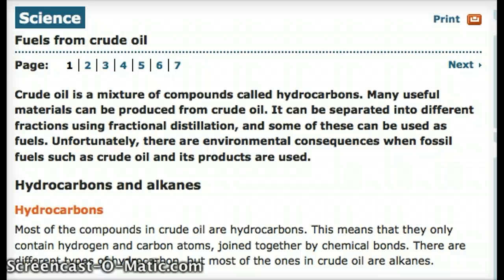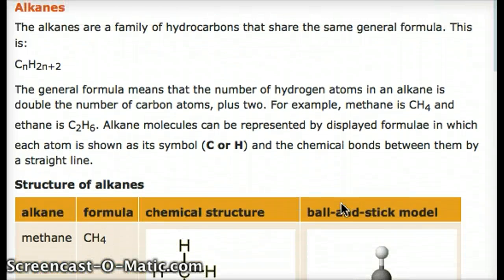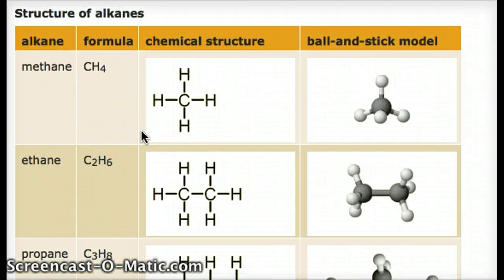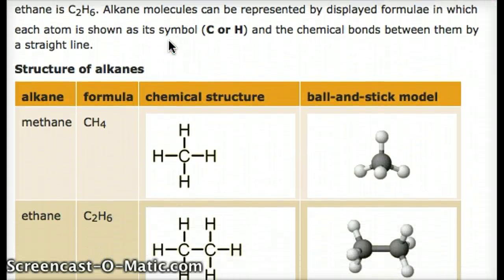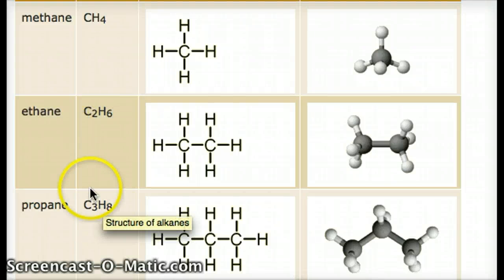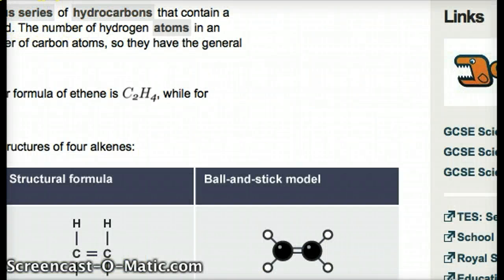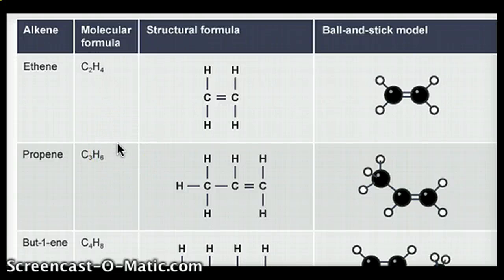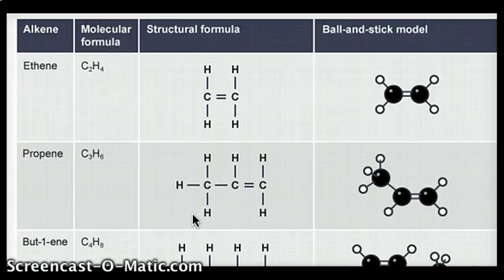Naming alkanes and alkenes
This screencast takes my pupils through the Bitesize pages I want them to use for revision. It goes through how we name alkanes and alkenes.